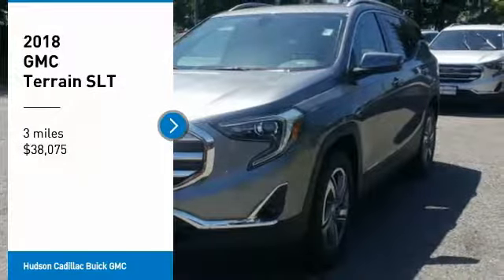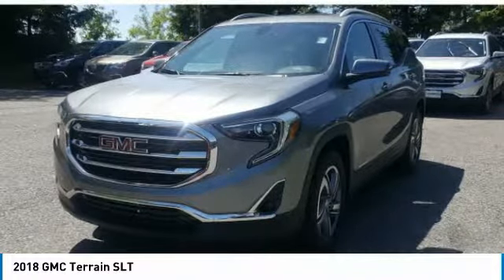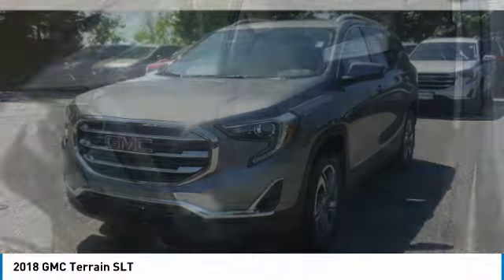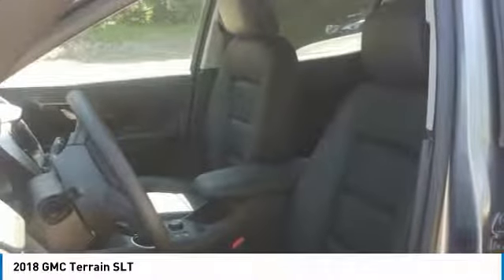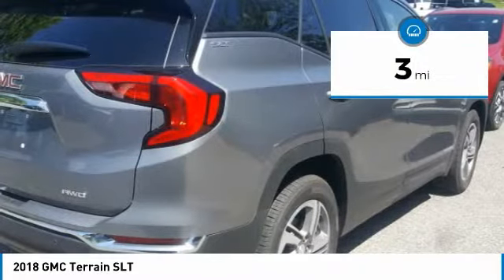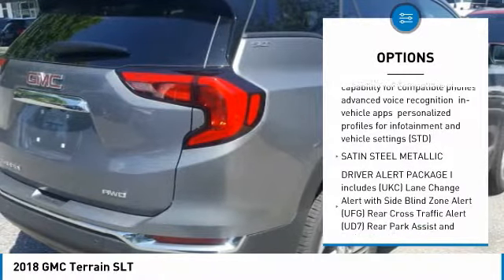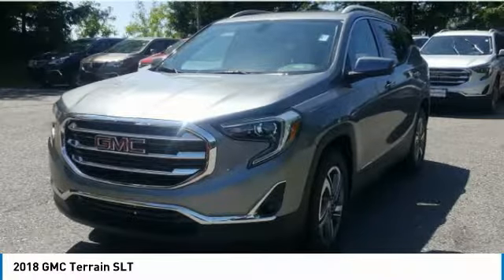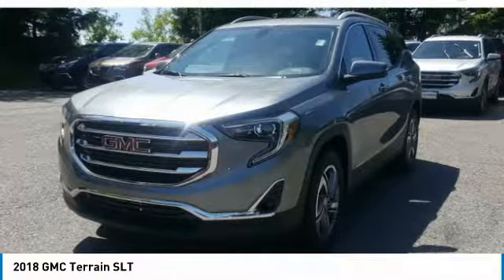2018 GMC Terrain 18378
2018 GMC TERRAIN Poughkeepsie, NY
Stock# 18378

2023 South Rd.

From its striking C-shaped LED signature lighting to its stunning floating roof, this 2018 GMC Terrain has been refined on every level. With three distinctive options, every trim boasts its own distinctive grille that makes a lasting first impression and sets a bold tone for the rest of the vehicle?s exterior. Striking LED signature lighting on the taillamps complete Terrain?s bold design from front to back. Terrain?s interior seamlessly incorporates exterior design cues to create a cohesive look. You?ll find a combination of bold styling, first-class comfort and plenty of space proving it?s as much about refinement as it is utility. Terrain?s interior features a standard leather wrapped steering wheel, real aluminum trim and soft-touch materials to enhance your driving experience and maximize comfort for both you and your passengers. A front-to-back flat load floor includes new fold-flat front-passenger and second-row seats so you can quickly go from accommodating people to utilizing every inch of cargo space. The GMC Terrain small SUV is engineered to meet the challenges drivers face every day ? from various road surfaces to unexpected conditions. Advanced technology such as the Traction Select system allows you to switch between drive modes to make real-time adjustments based on those ever-changing driving situations. Terrain offers an available suite of intuitive driver-assist and safety technologies ? so you can move with confidence in any direction.